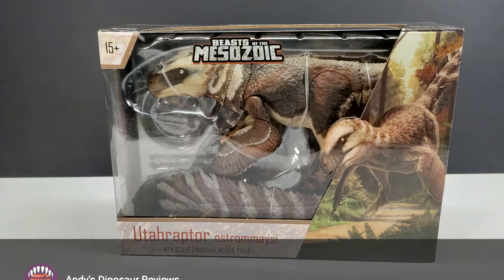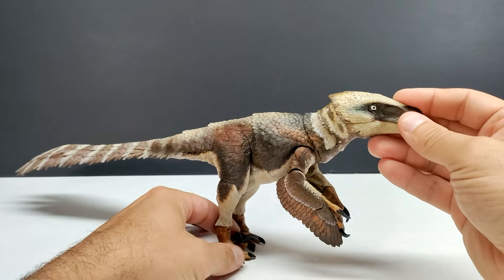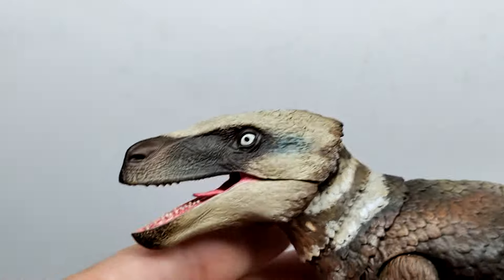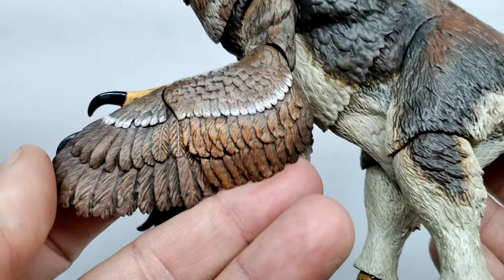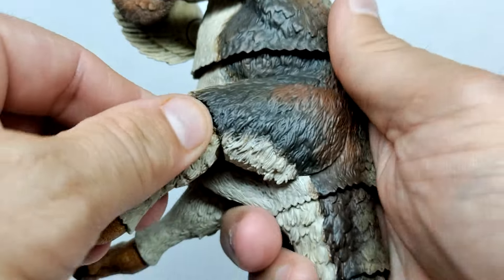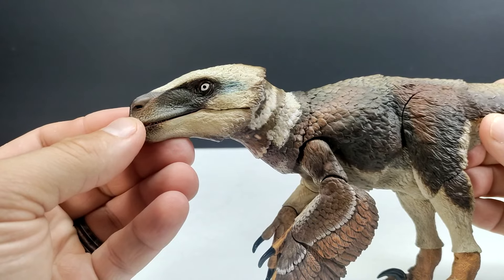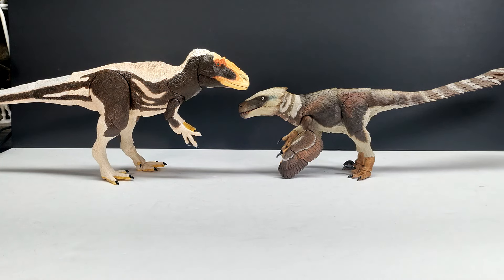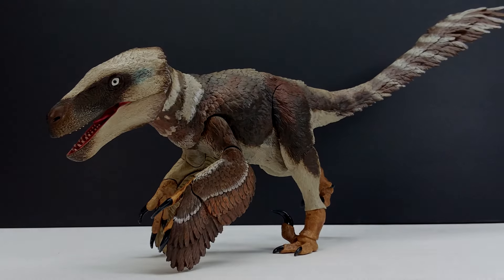BIGGEST RAPTOR YET! Beasts of the Mesozoic 1/18 Utahraptor Review!!!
Today we're checking out another brand new Beasts of the Mesozoic series release as we've got the Super Articulated 1/18 scale Utahraptor!!!

Also shout out to David Silva for hooking me up with this beauty a bit early to review!